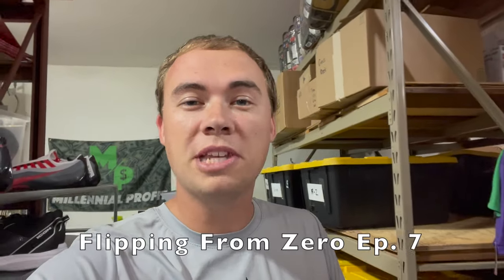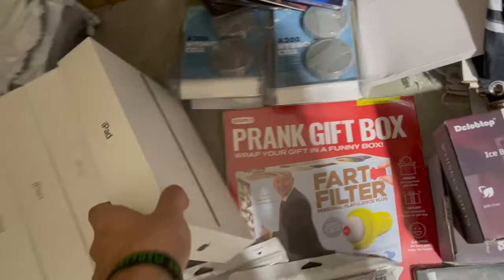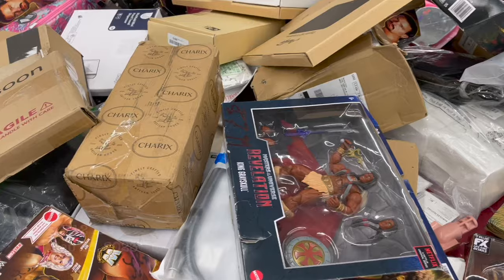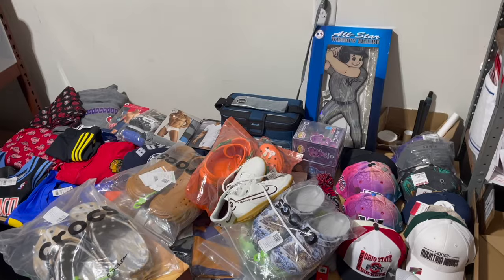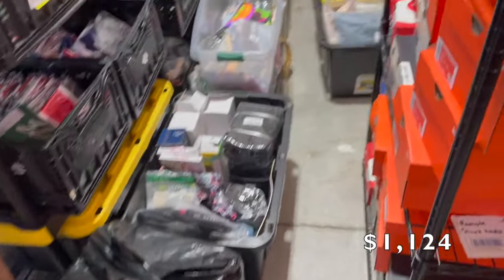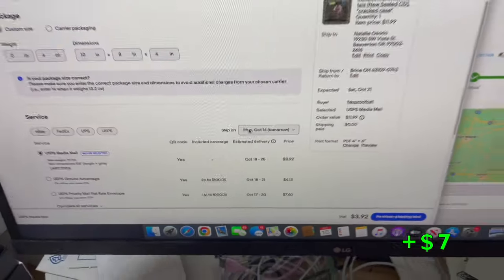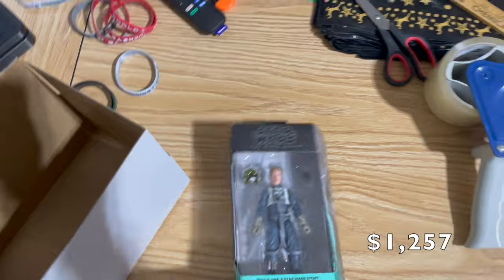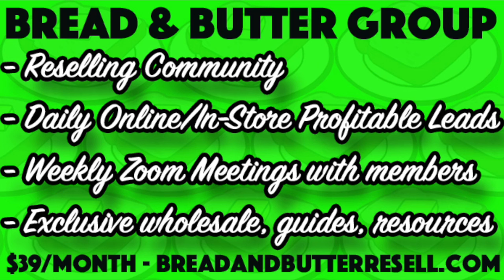Starting My Reselling Business Over with NO MONEY Ep. 7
Welcome to Ep. 7 of Flipping From Zero! Checkout the playlist to catch up on past episodes. In todays episode we pass $1000 in the bank!

WHAT I USE:
6x9 Poly Mailers
10x13 Poly Mailers
14x19 Poly Mailers
Shoe Shelves